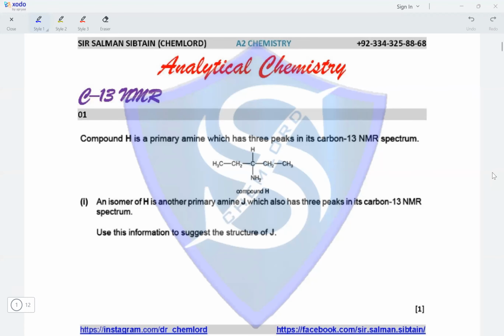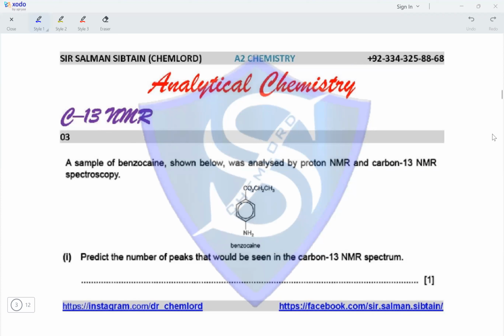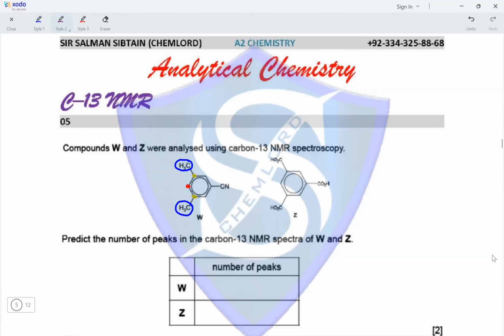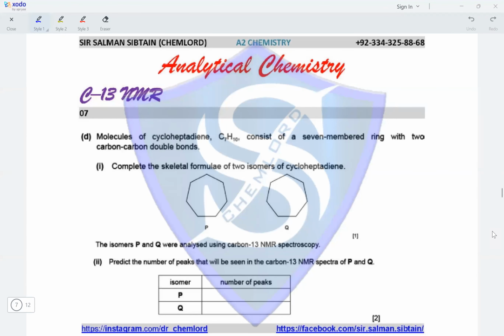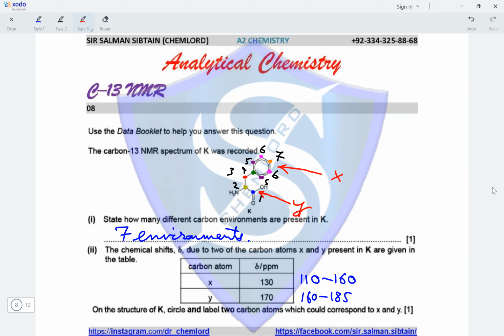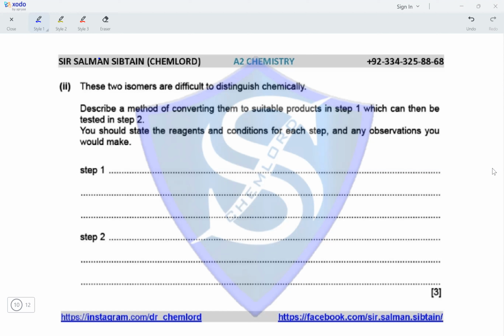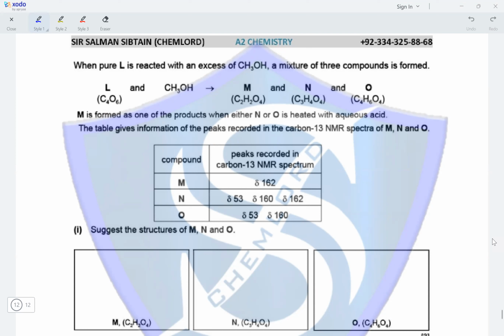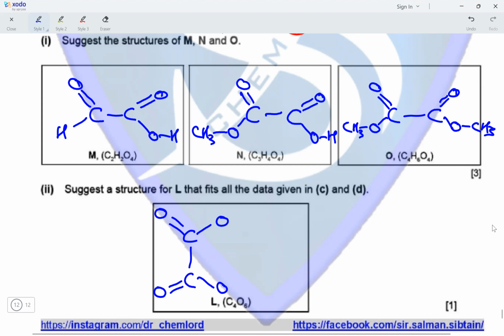(GCE A2 Chemistry) - 9701 - Carbon 13 NMR